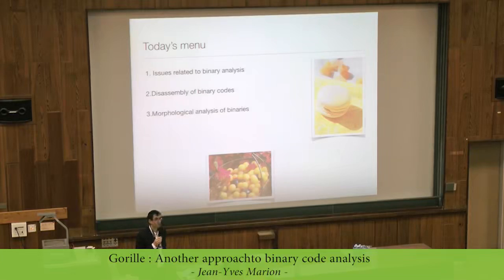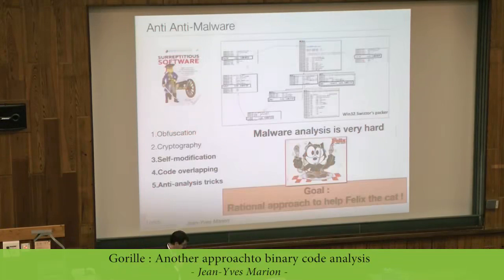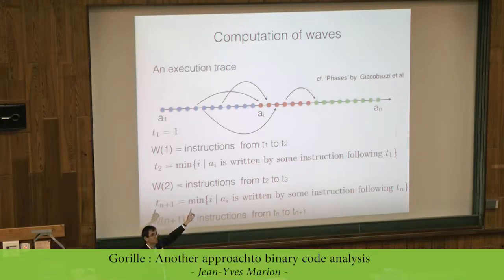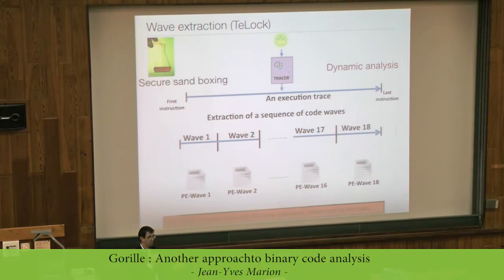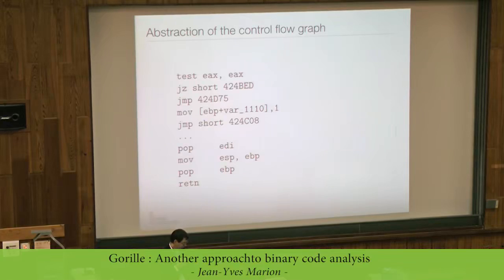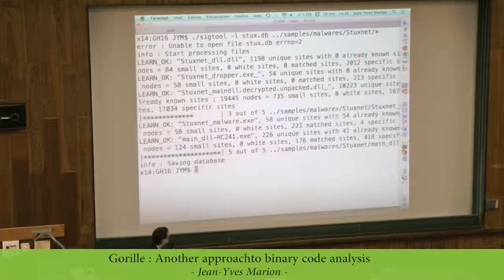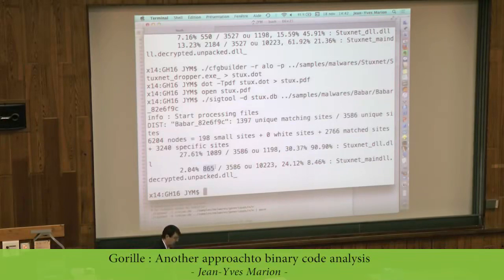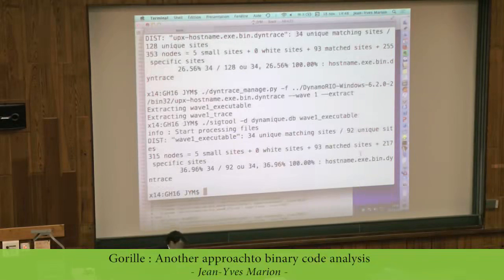Gorille Another approach to binary code analysis Jean Yves Marion